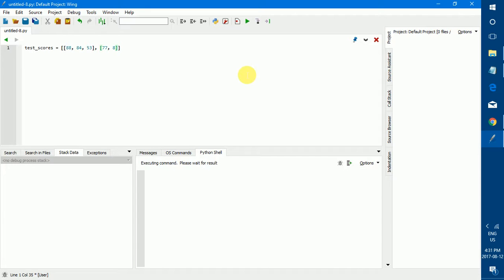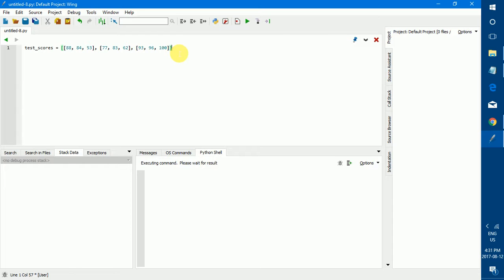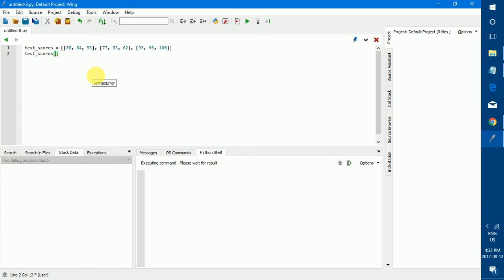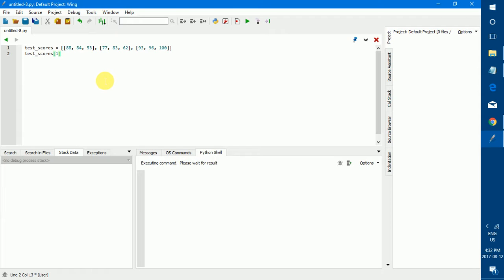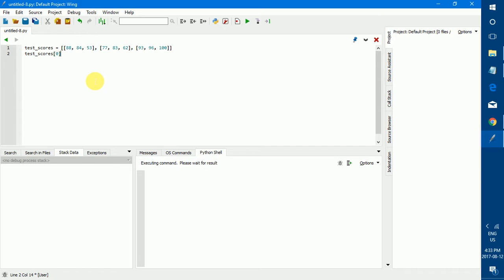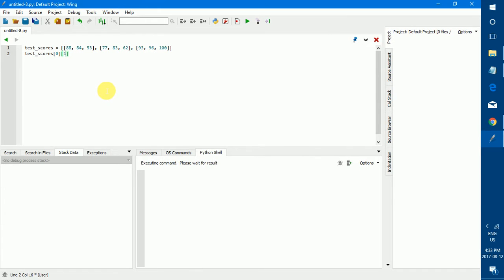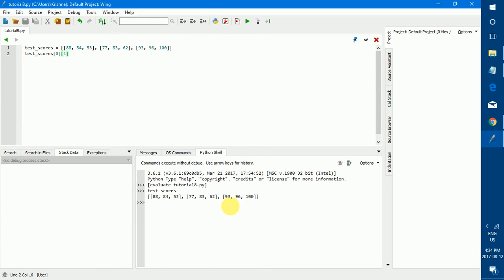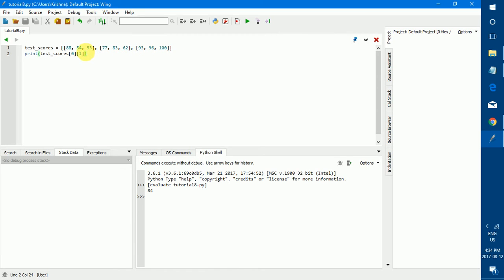Learn Python For Beginners | Episode 8 - Nested Lists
Episode eight of the Learn Python For Beginners series
In this video, you learn about Nested Lists